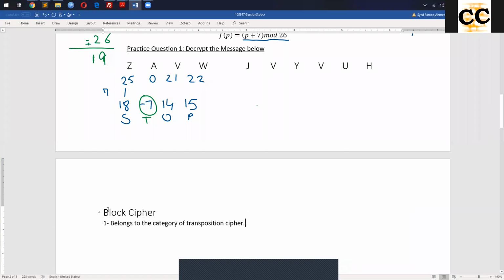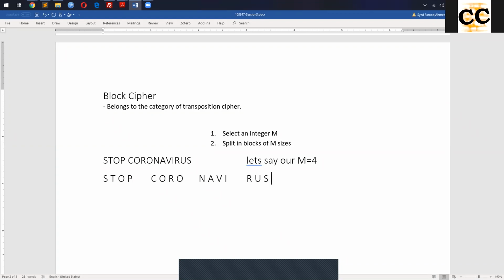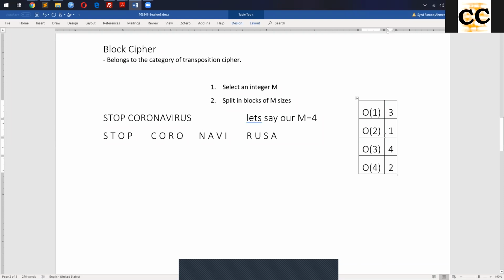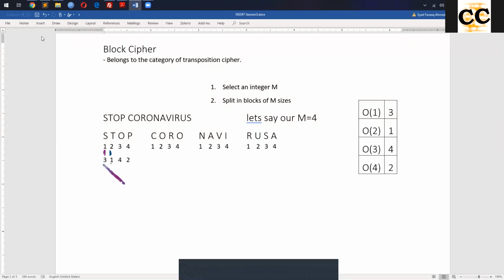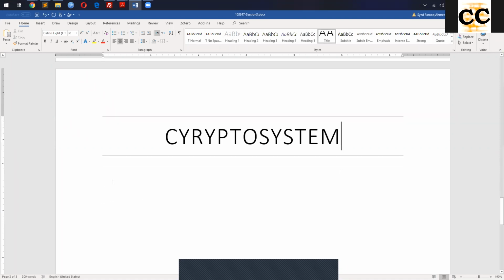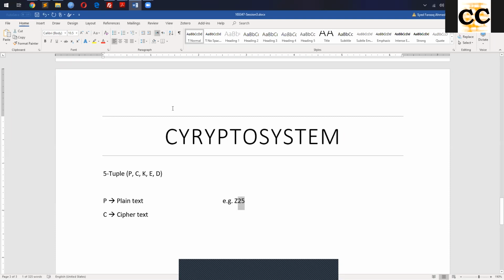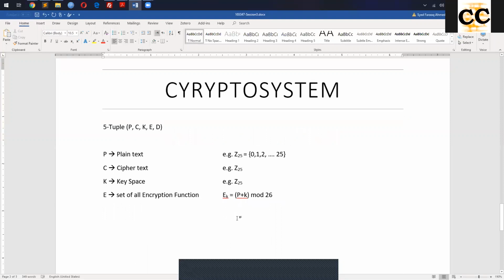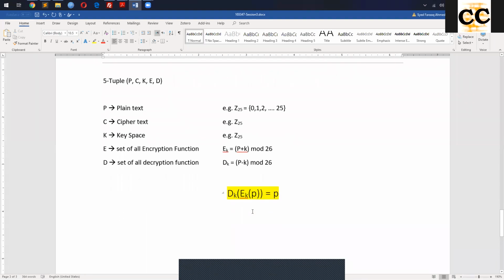Cryptography 5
Block Ciphers and Cryptosystems.